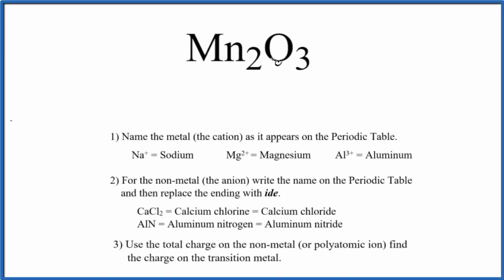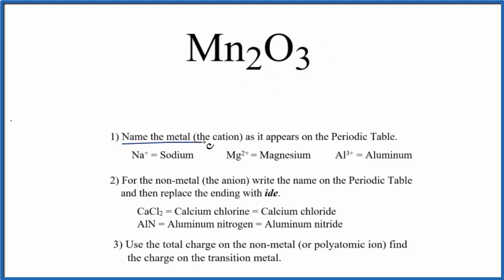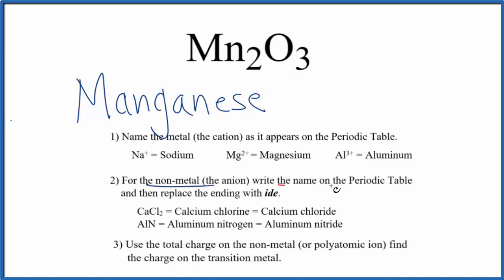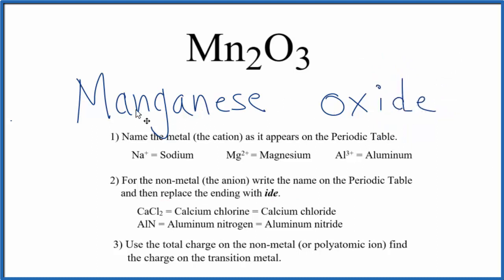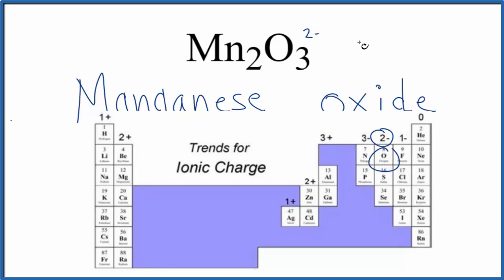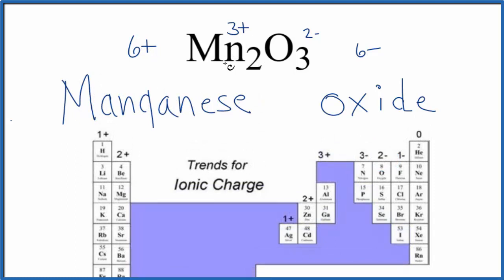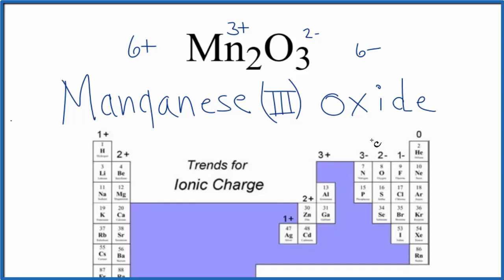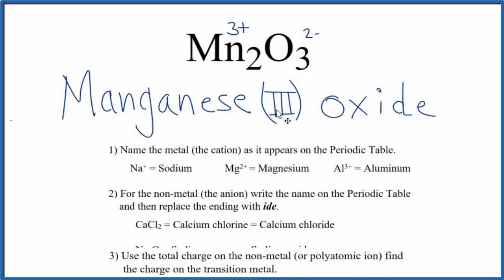How to Write the Name for Mn2O3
In this video we'll write the correct name for Mn2O3 . To write the name for Mn2O3 we’ll use the Periodic Table and follow some simple rules.

Because Mn2O3 has a transition metal we need to indicate the ionic charge using Roman numerals in parenthesis.

1) Write the name of transition metal as it appears on the Periodic Table.

2) Write the name and charge for the non-metal. If you have a polyatomic ion, use the Common Ion Table to find and write the formula and charge.

3) Use the total charge on the non-metal (or polyatomic ion) find the charge on the transition metal.

4) After the name for the metal, write its charge as a Roman Numeral in parentheses. Example: Iron (III) chloride

For a complete tutorial on naming and formula writing for compounds, like Manganese (III) oxide and more, visit: